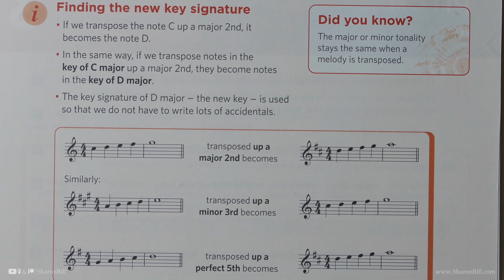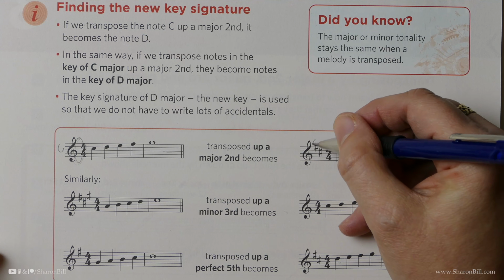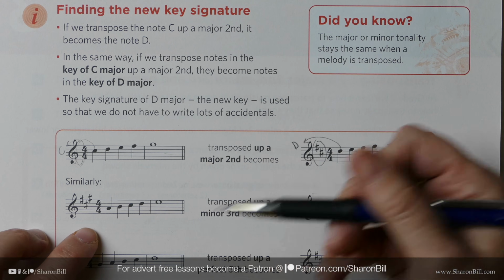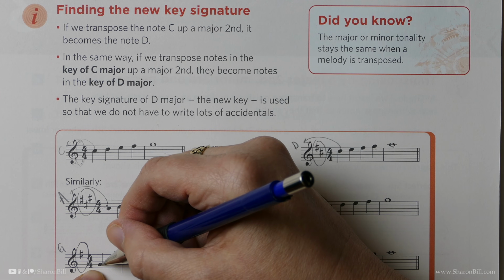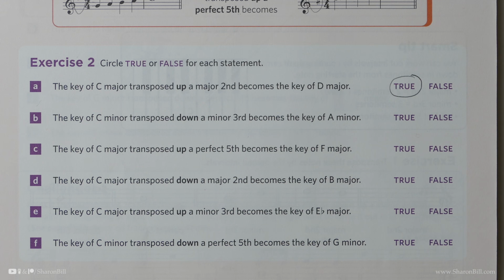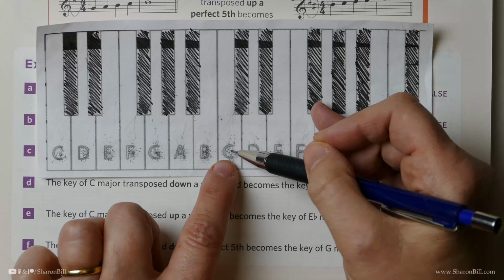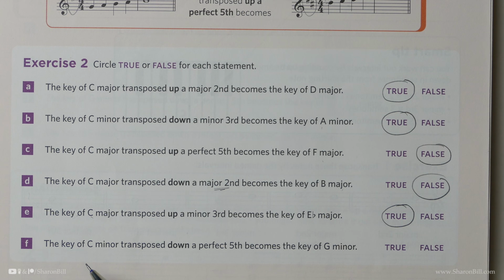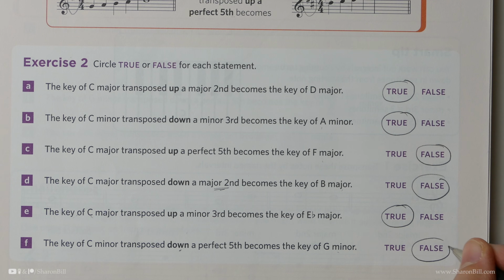ABRSM Discovering Music Theory Grade 5 Pitch (Part 2) Page 18 with Sharon Bill